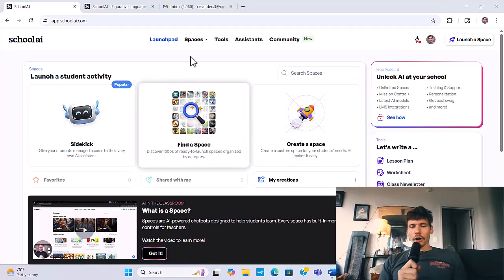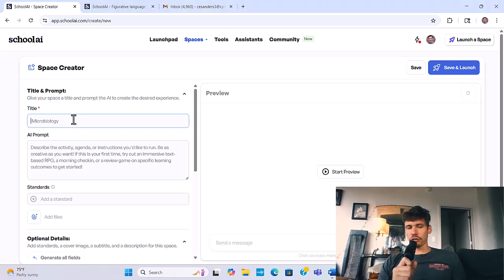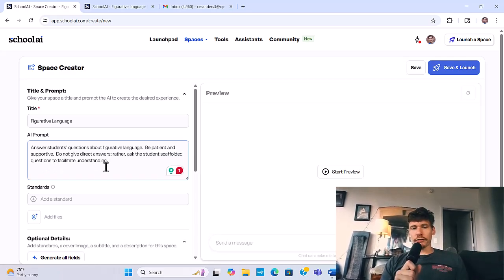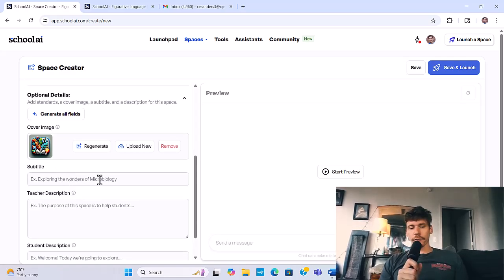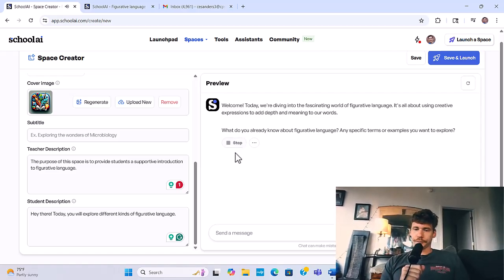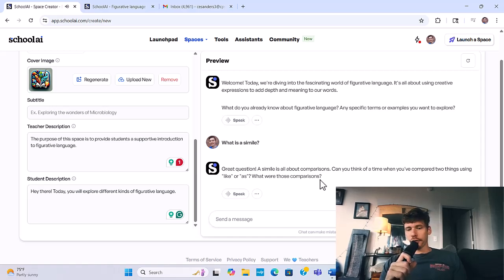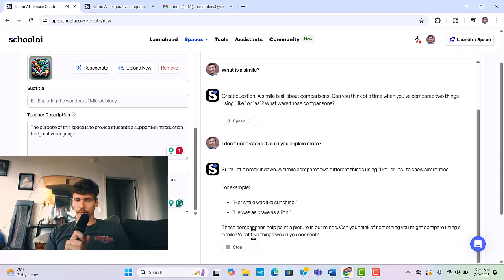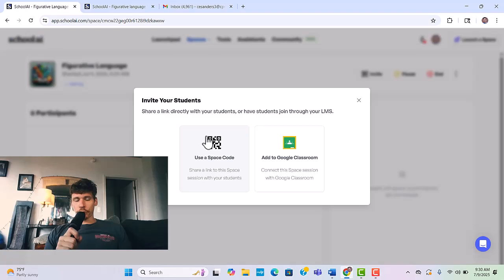School AI Student Chatbot Tutorial